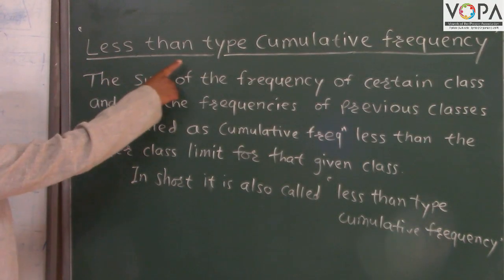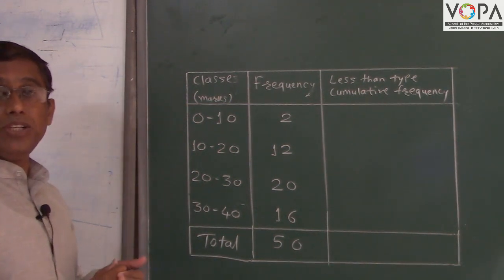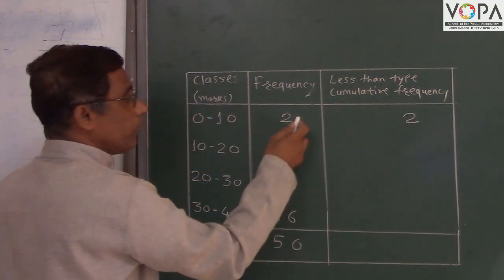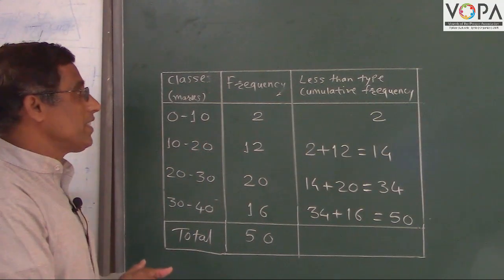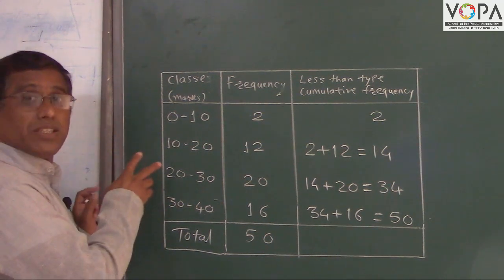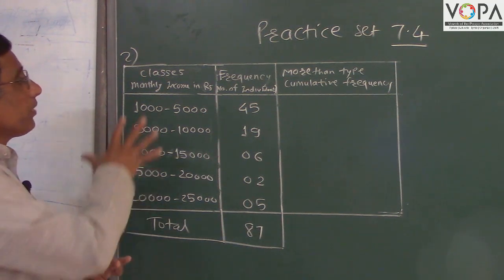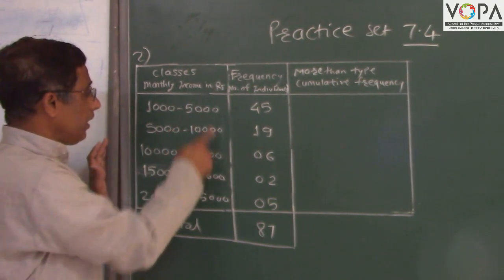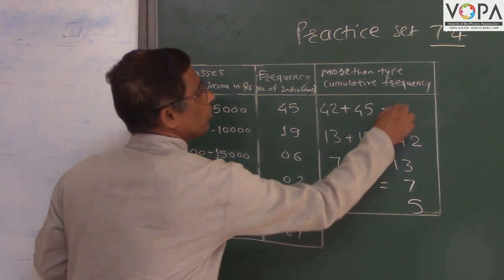statitics less than cummulutitve freq 1